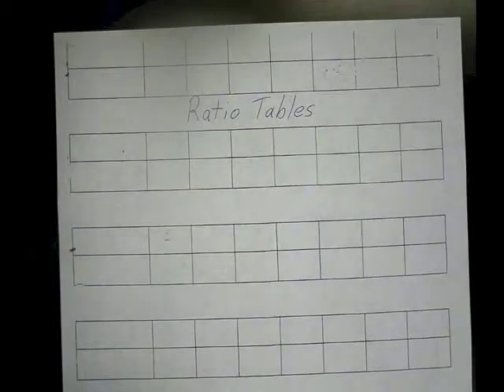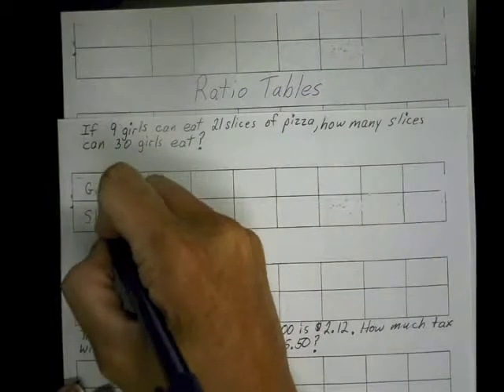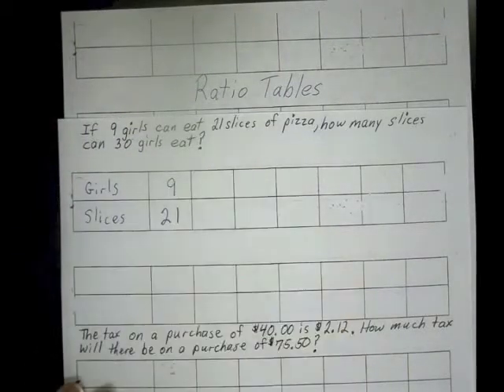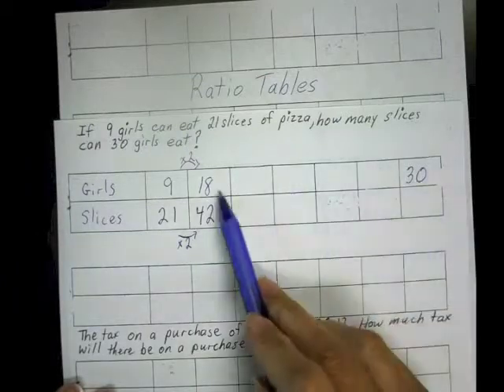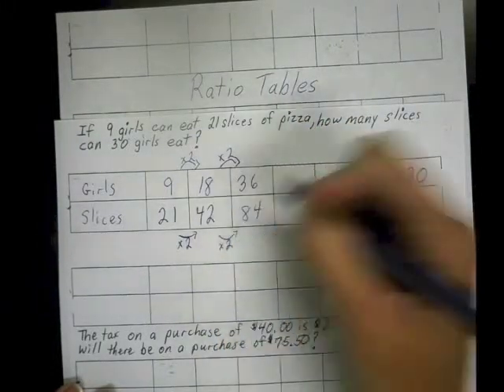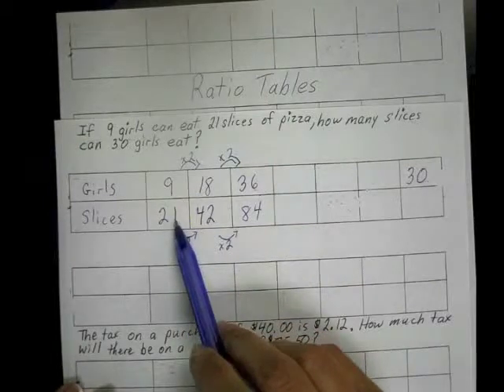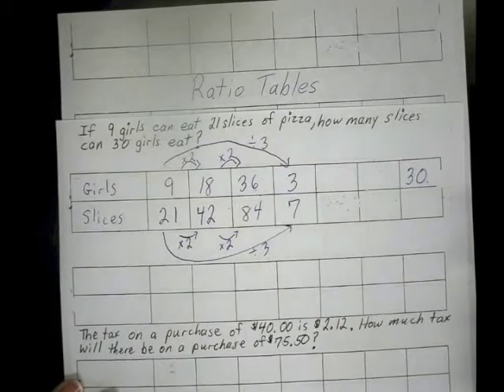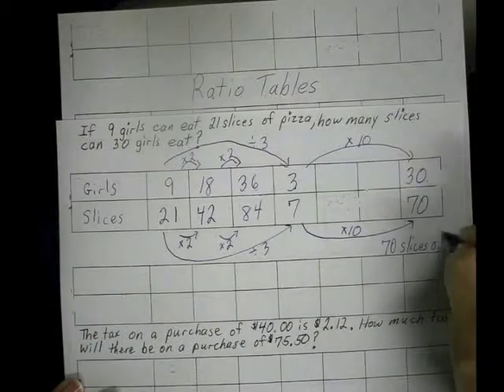Ratio Table Introduction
Mrs. Brubaker
Mayfield Woods Middle School